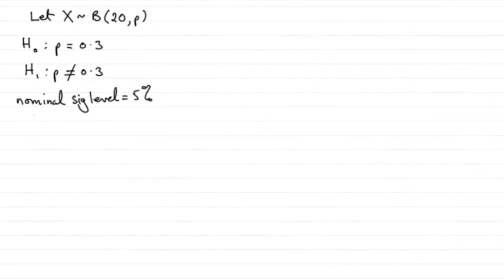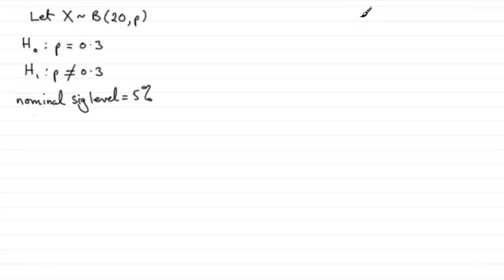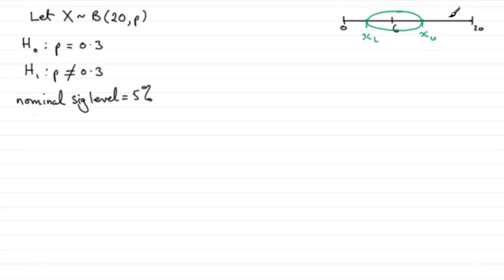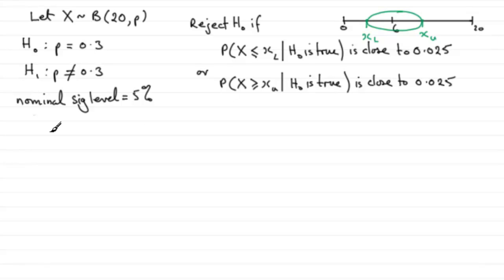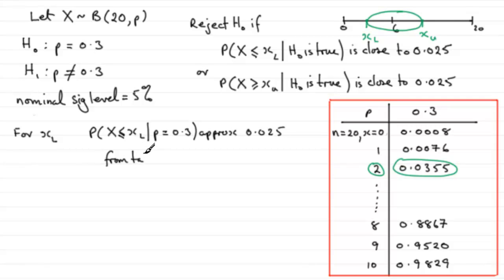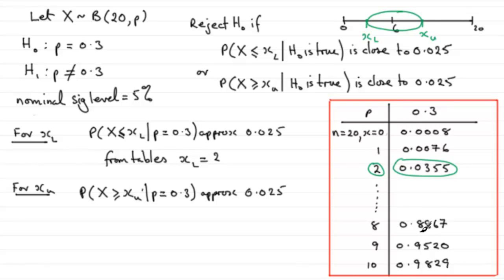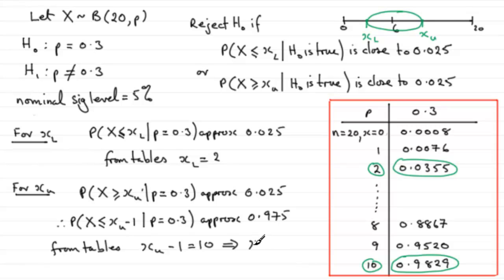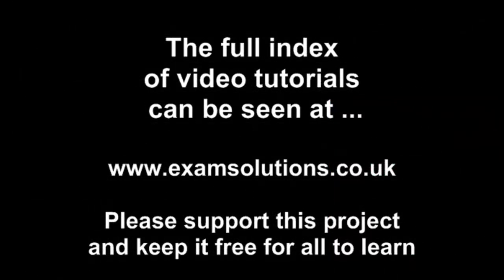Hypothesis testing (Binomial) S2 : Edexcel January 2009 Q3a : ExamSolutions Maths Revision